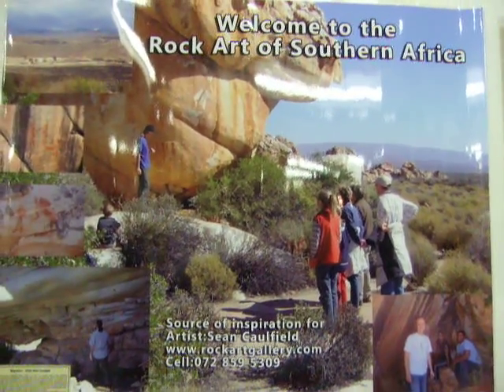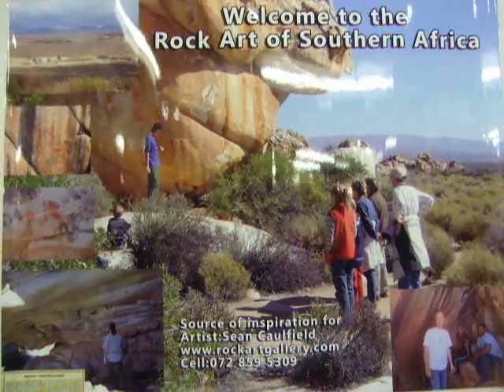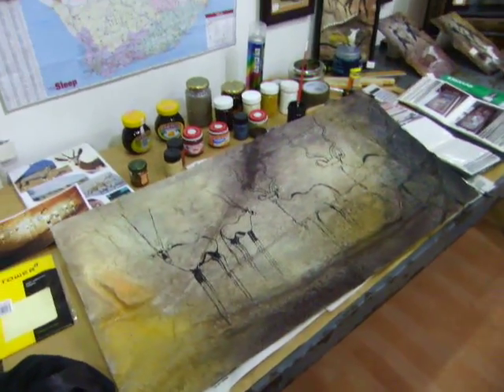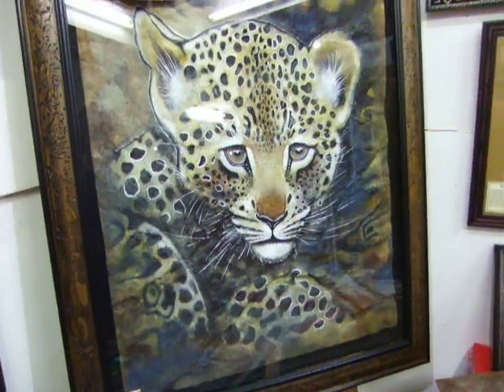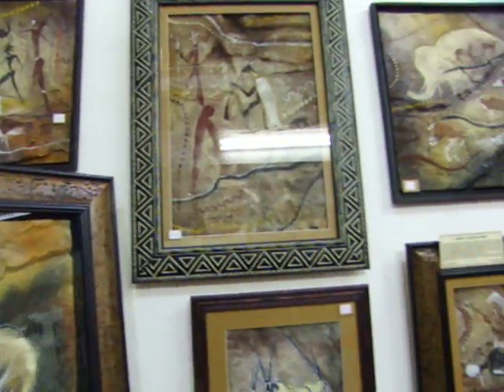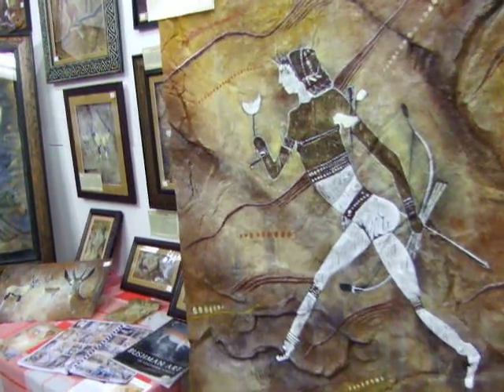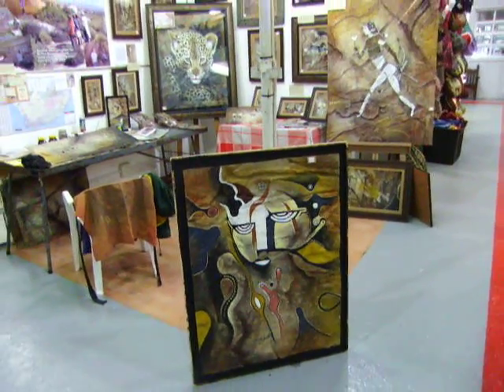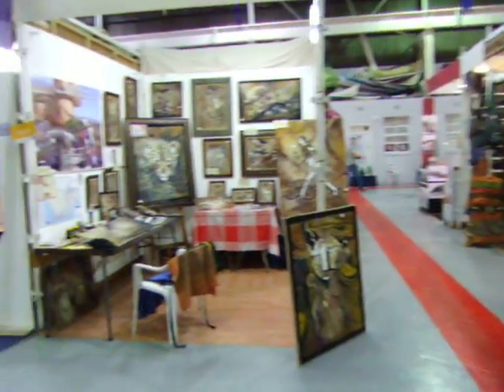Ancient Rock Art Paintings by Artist Sean Caulfied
displaying at Cape Town - Waterfront - December 2011...

African Art...